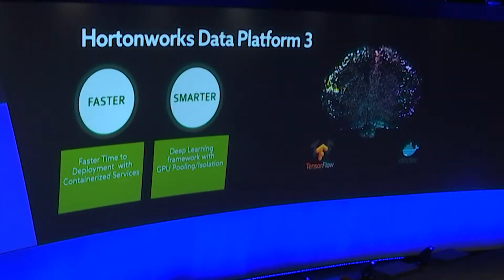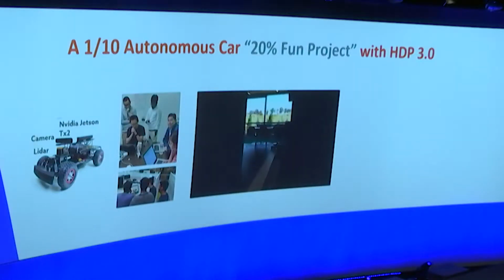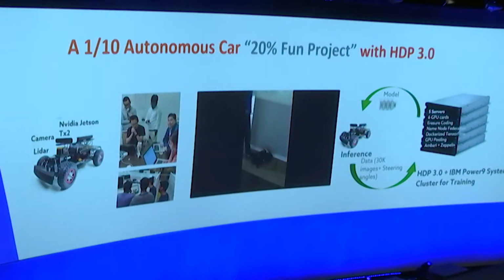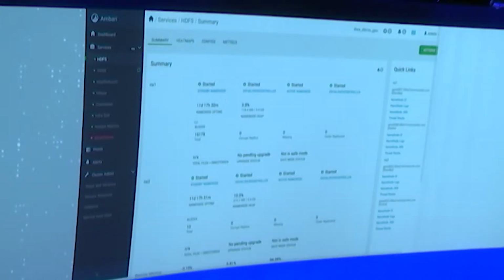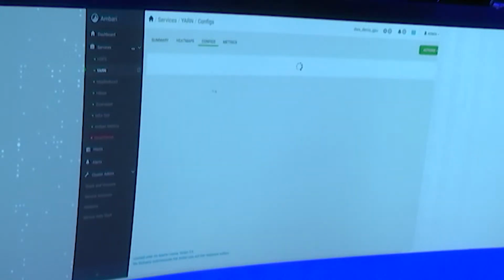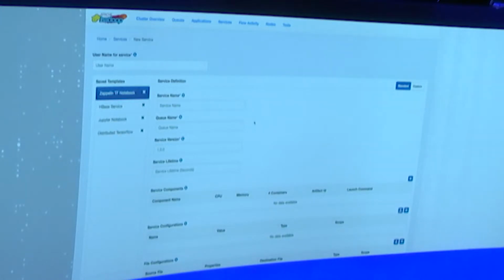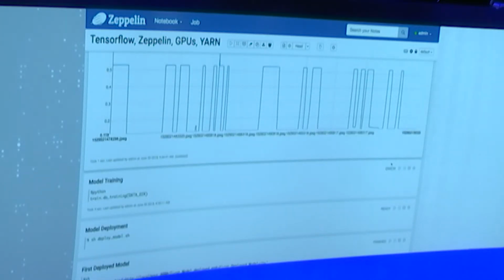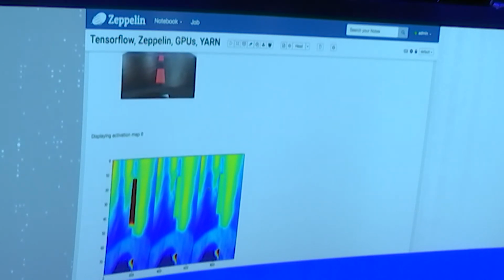Can Cars Drive Like Humans?